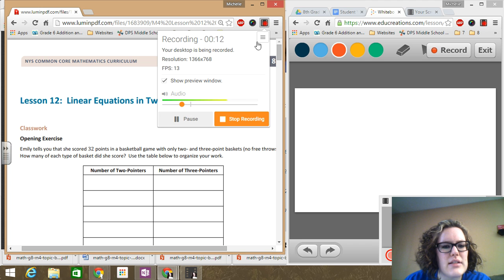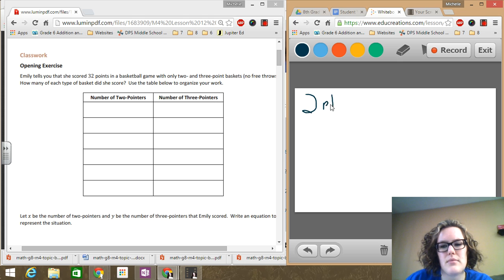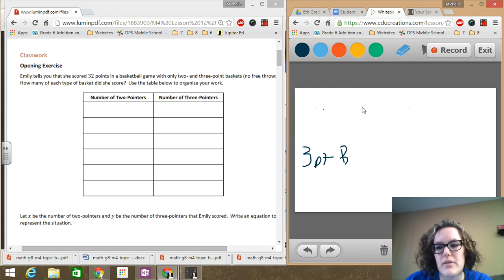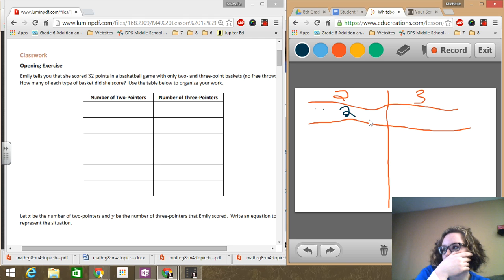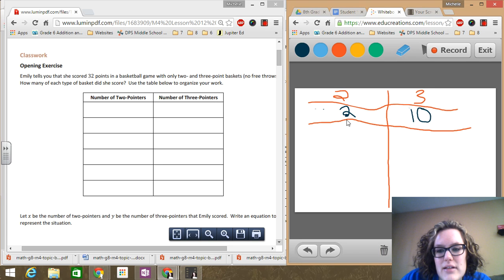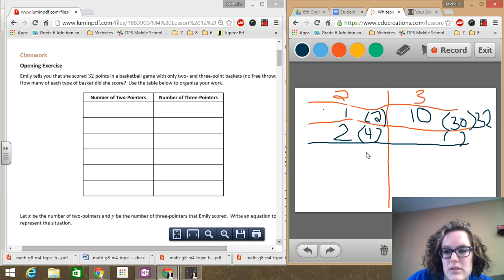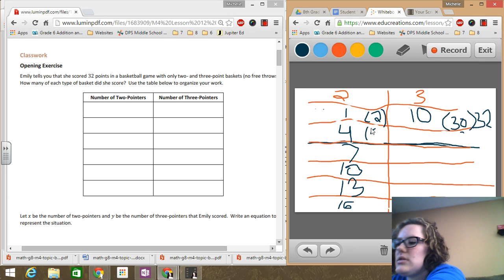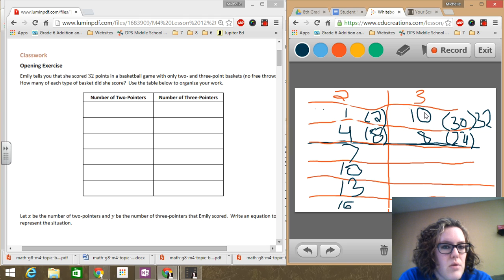Lesson 12 Part 1 Opening Exercise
This is the beginning of the lesson